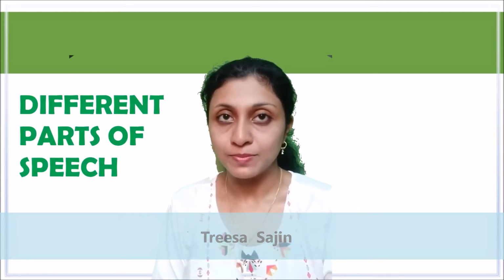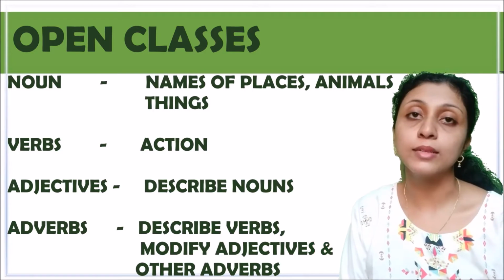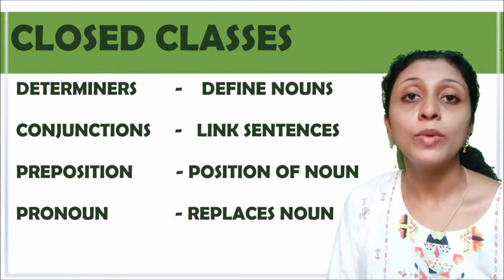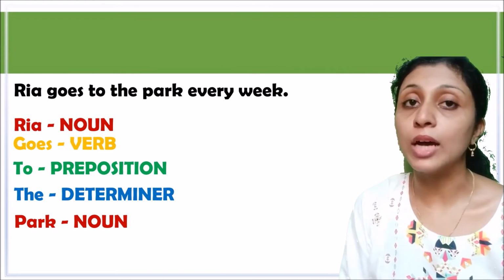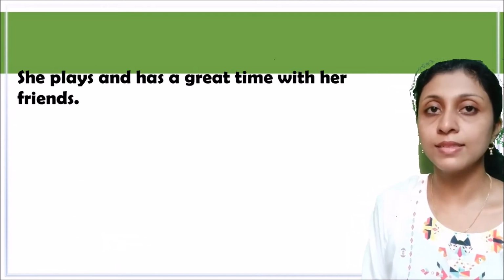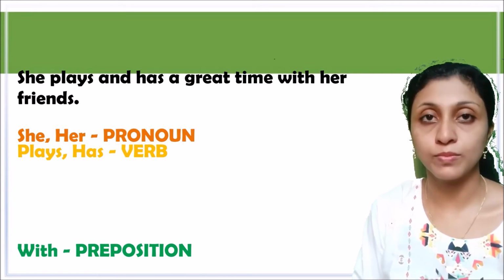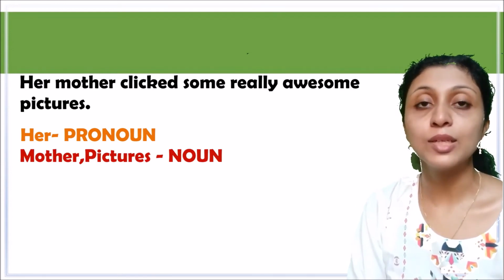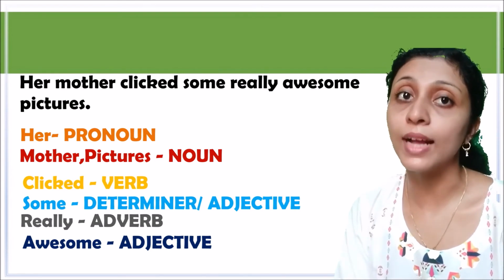IDENTIFY PARTS OF SPEECH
Hello viewers, this lesson is about the PARTS OF SPEECH.
If you know the parts of speech; then you can say that you have a good
foundation in English grammar. It is the building block of a sentence.
You will know to identify the Parts of Speech in a sentence with this lesson.